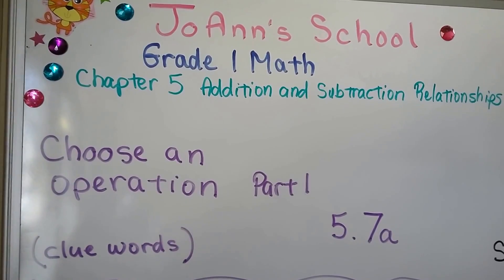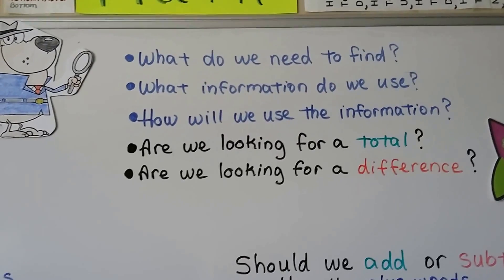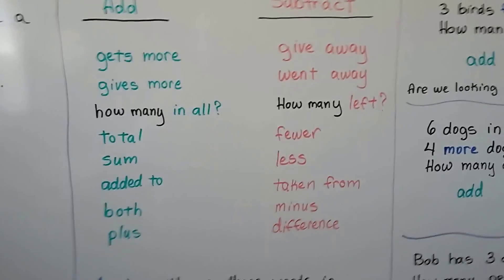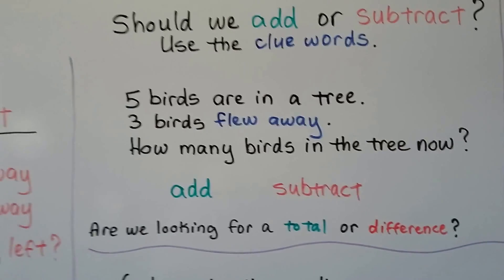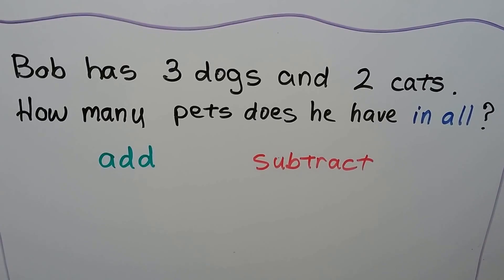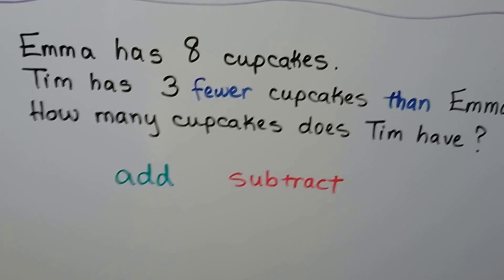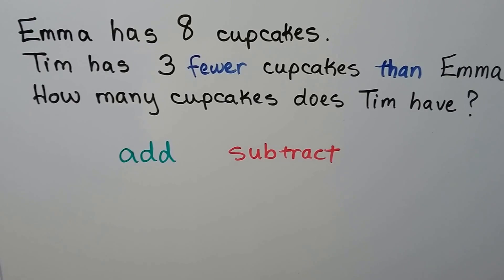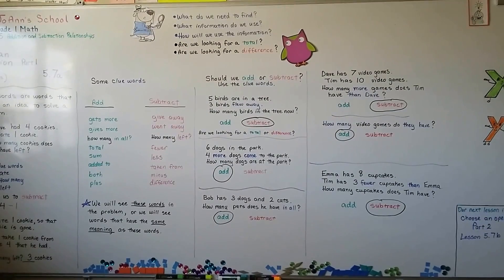Grade 1 Math 5.7a, Part 1 - Choose an operation, clue words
Part 1 of a 2 part lesson. How to know which operation to use when solving a word problem, a list of some of the addition and subtraction CLUE WORDS, many word problem examples.